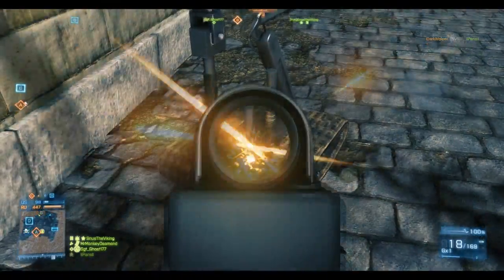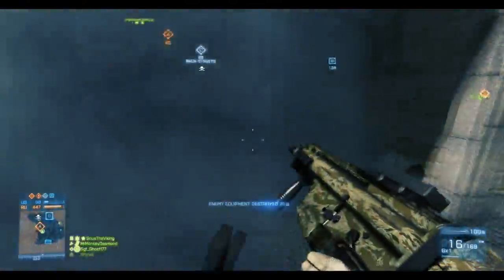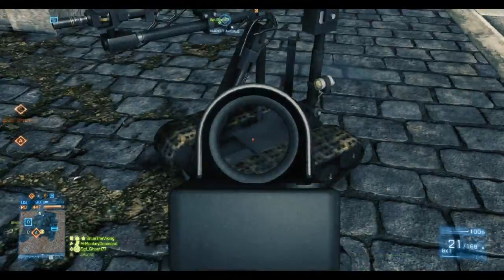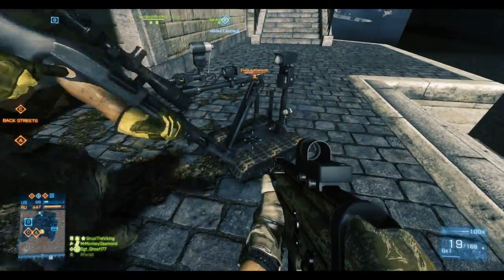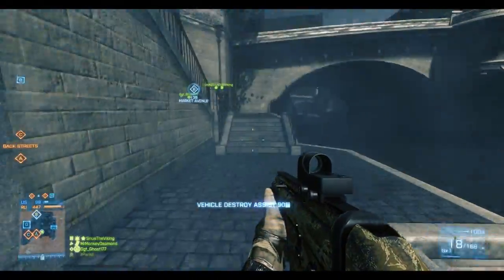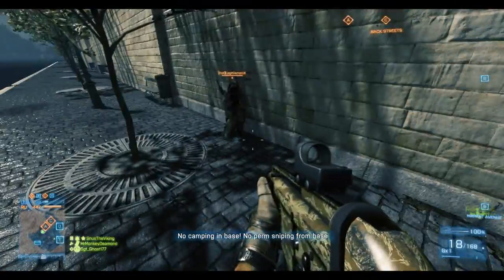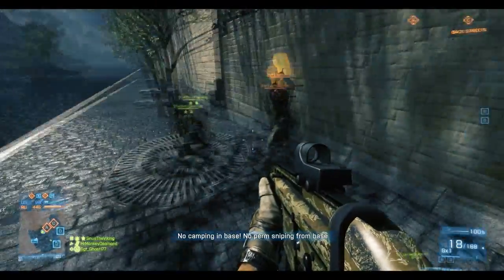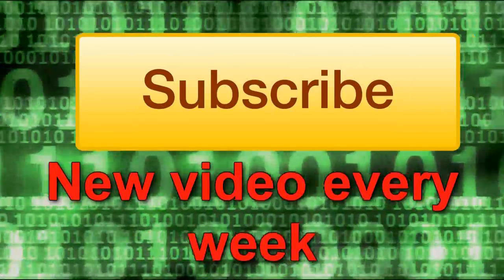Glitch hunters 6 - Eod kill assist glitch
hey guys here is another EOD glitch for you guys. PEACE